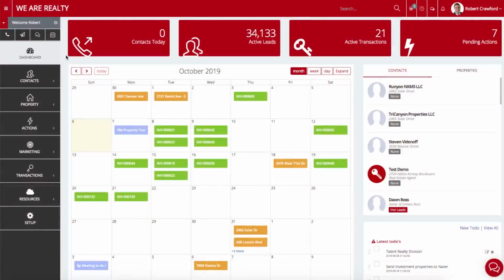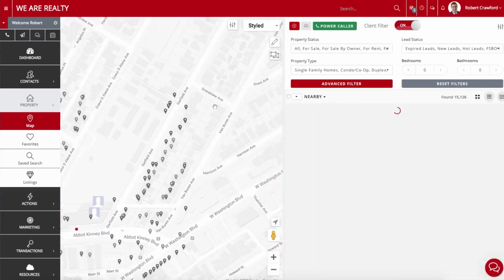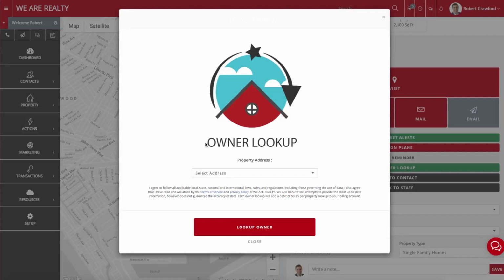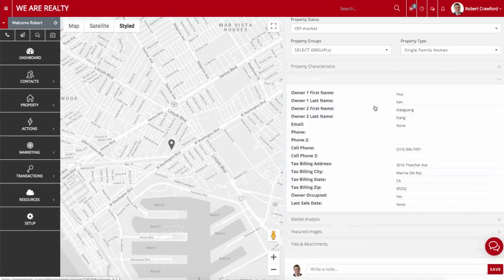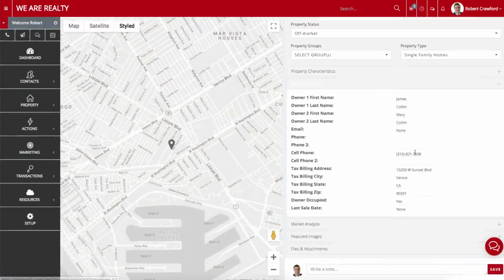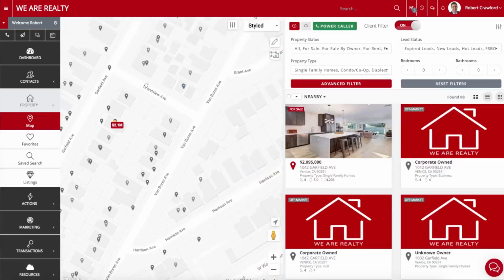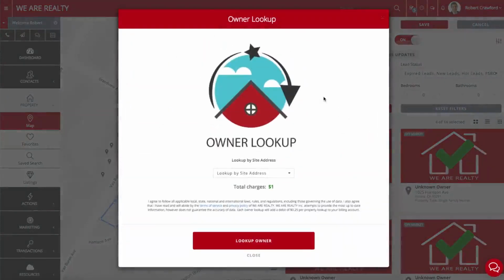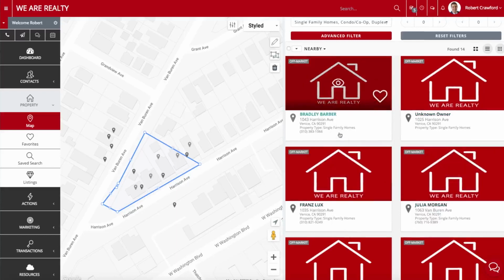OWNER LOOKUP | The Real Estate CRM | WE ARE REALTY PARTNERS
Owner Lookup
There are three major parts of your profile within the software system. These include the public profile that is visible to any web user, a profile that is available to yourself and team members and your profile settings page.

- Owner Names
- Phone Numbers
- Cell Phone Numbers
- Emails

Integrity and ethics are the backbone of this entire business and the great people it serves. All agents, independent contractors and trainees are expected to uphold the highest code of ethics. All partner agents are required to abide by the National Association of Realtor ethic standards and comply with a local, state and federal laws.

Individual Lookup
Add or import properties to your account to unlock the OWNER LOOKUP feature on the property page. Simply open the property page, click

Mass Lookup
The smart map allows you to select multiple properties and look up the owner contact data. This is a simple way to discover phone numbers, cell phones and emails for any property owner. The best way to use this tool is to import title records for a specific area, then use the feature to discover the contact details that will allow you to prospect the owners.

WE ARE REALTY Inc.
We strive to be your most trusted and chosen Real Estate Broker